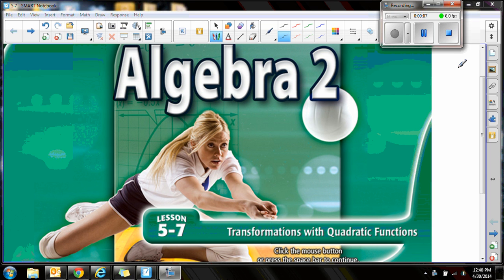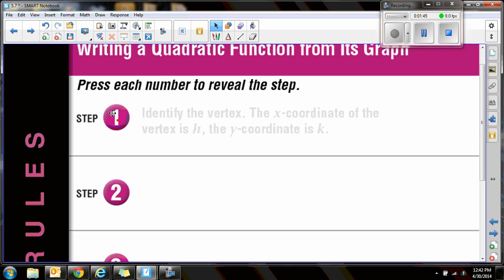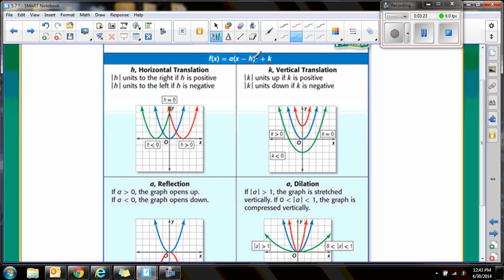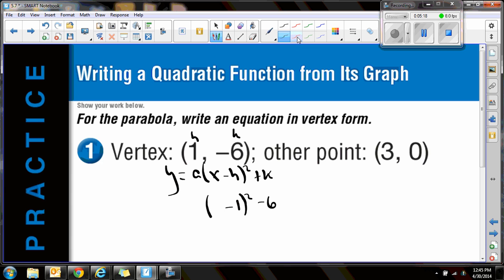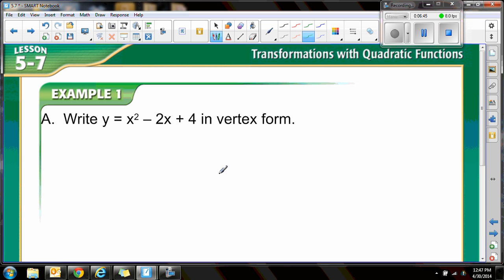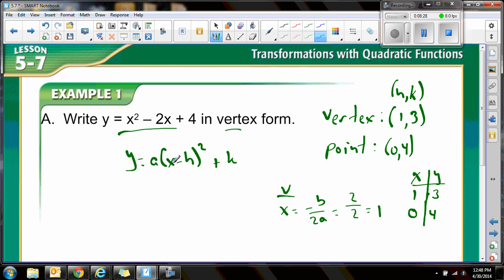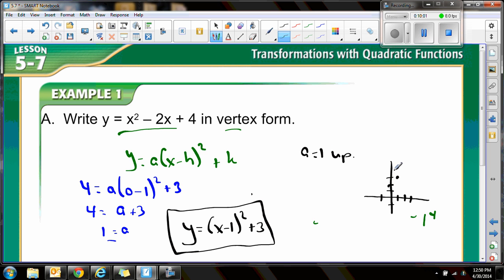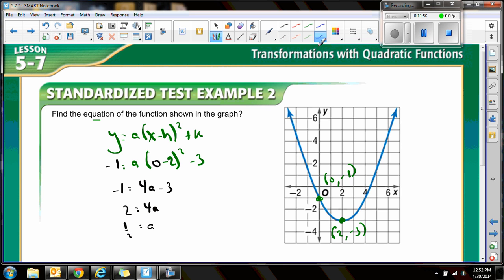5 7 - Analyzing Quadratic Functions